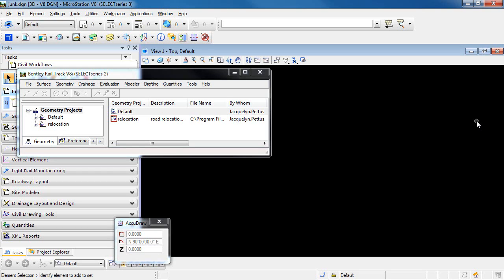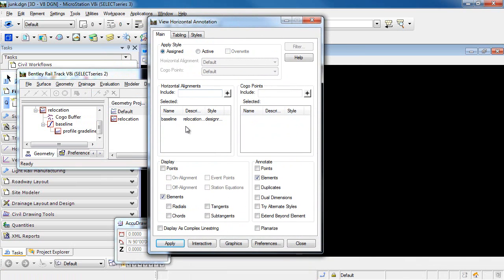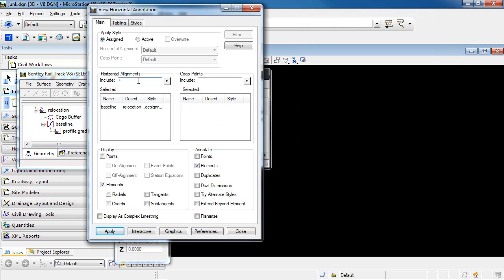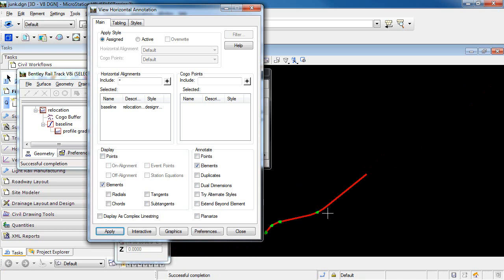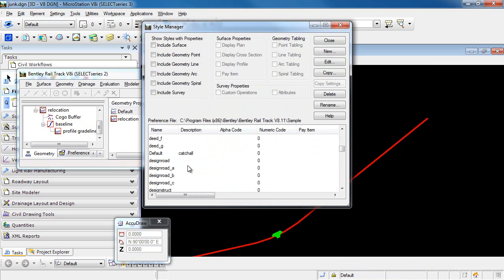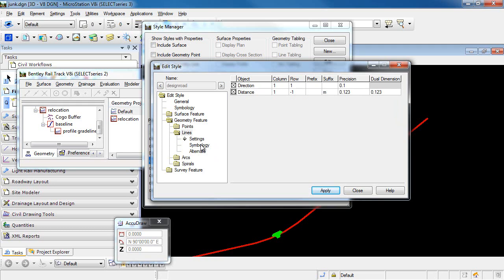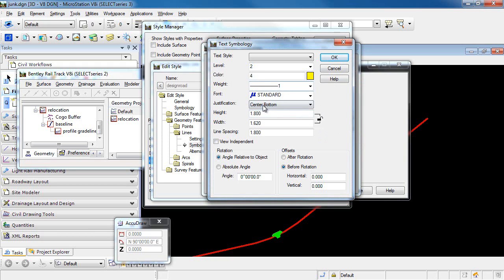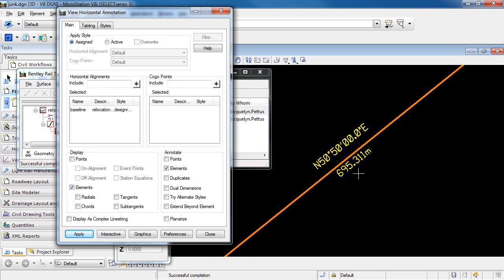InRoads SS2: Label Bearing & Distance of Horizontal Alignment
This video will demonstrate a workflow to label the bearing and distance of a horizontal alignment in InRoads SS2.